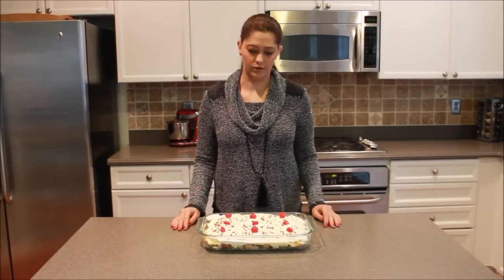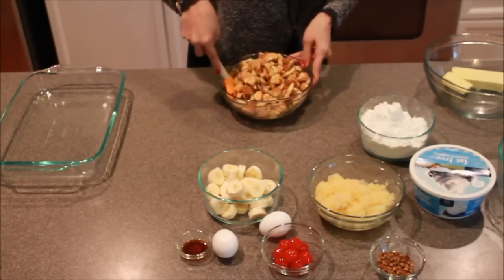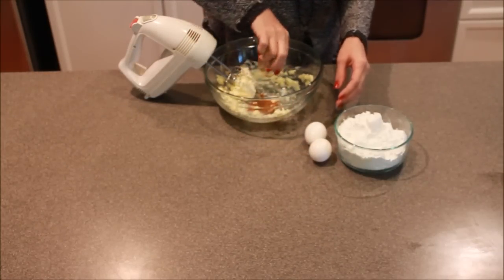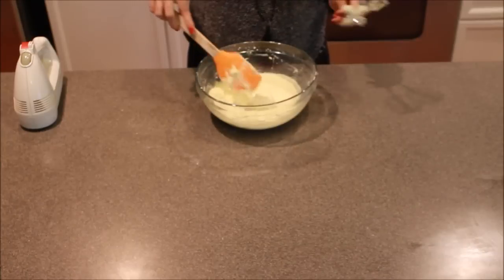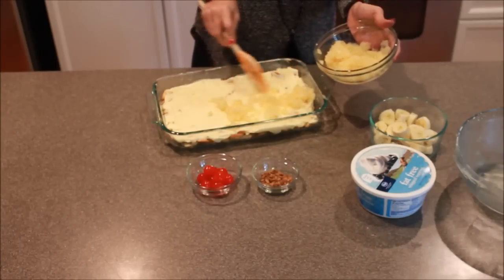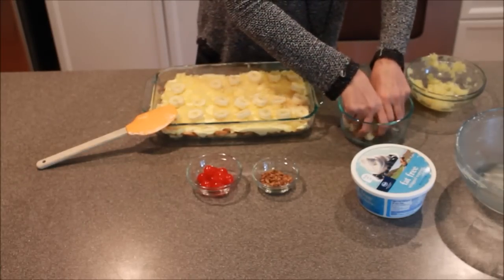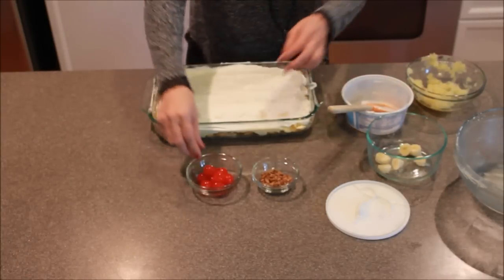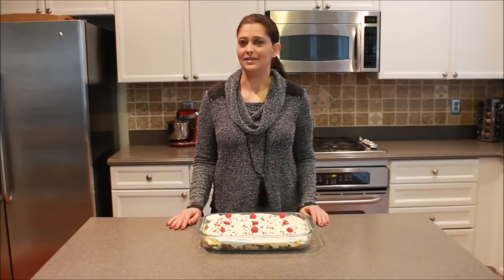No Bake, Banana Split Cake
This is a quick, no bake dessert that everyone can enjoy! My husband loves this one the most, and the kids love it to!

You can find all of our recipe's on our

Needed to make

*3 1/2 sticks of butter or 2 cups
*1 box of vanilla wafers
*2 cups of powdered sugar
*2 eggs
*1 teaspoon vanilla extract
*1 or 2 banana's
*1 large can of drained crushed pineapple
*1  9 oz. tub of whipped cream
*9 to 12 cherries (can use candied or maraschino)
*Some chopped pecans

Step 1: Melt 2 sticks or 1 cup of butter in microwave.
Step 2: Crumble the cookies and mix with the butter. Pour the mixture into the bottom of a 9x13 glass pan and spread as even as you can.
Step 3: In a medium size bowl, mix the sugar, eggs, vanilla and 1 1/2 sticks or 1 1/2 cups of softened butter, not melted. Spread evenly on top of cookie mixture.
Step 4: Slice banana's and add on top.
Step 5: Add the pineapple evenly on top. (You can also add strawberry slices at this point if you want them.)
Step 6: Now you need to add the whipped cream and try to spread it evenly on the top.
Step 7: Add your cherries and sprinkle your pecans on there.

Now your ready to eat!
Refrigerator the leftovers.

Join us on the following!